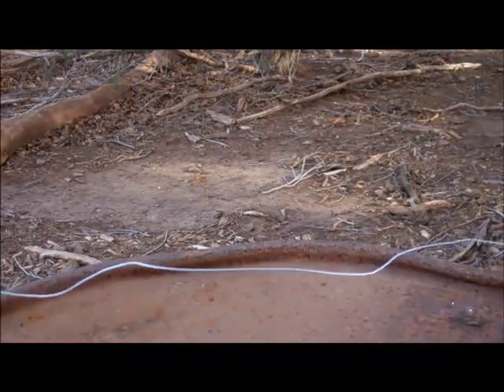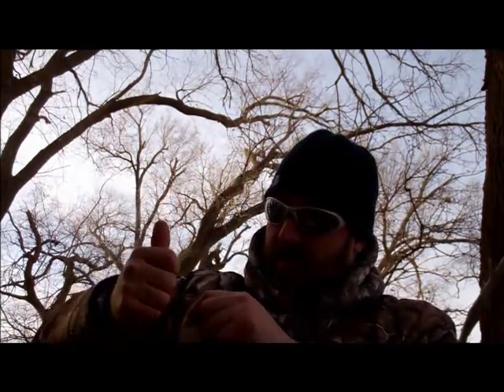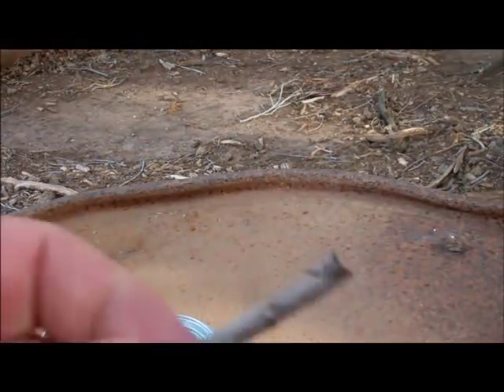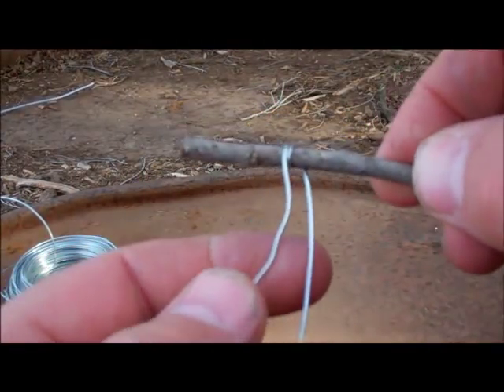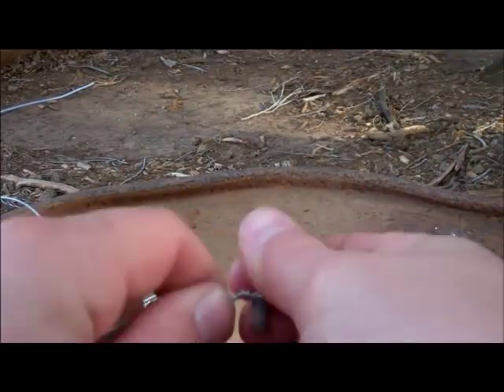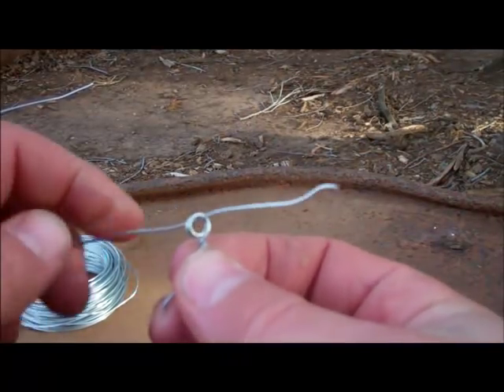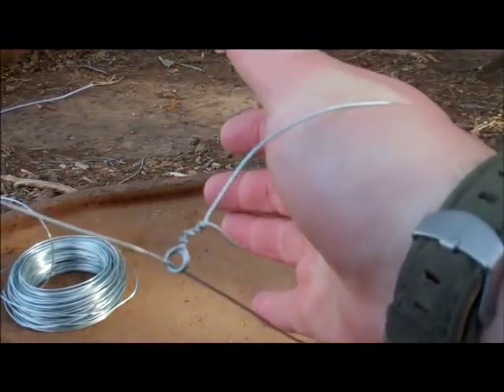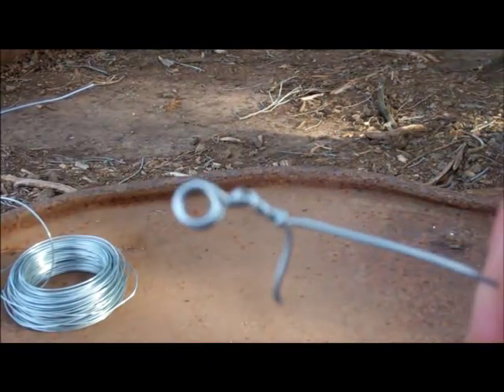Quick and Easy Snare Build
This is a quick and easy way to assemble snares for holding type traps.

Note:  THIS FLIMSY WIRE SHOULD NOT BE USED TO ACTUALLY TRAP WITH!  IT IS FOR DEMONSTRATION PURPOSES ONLY!